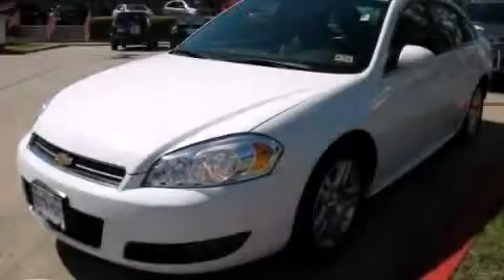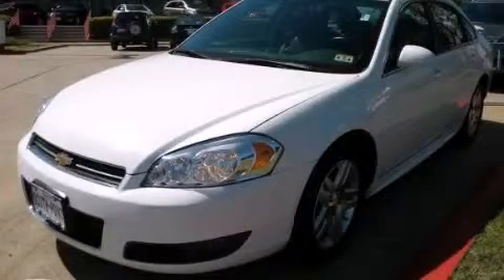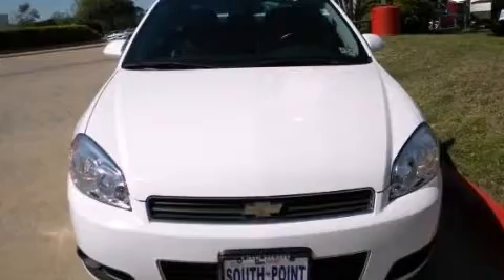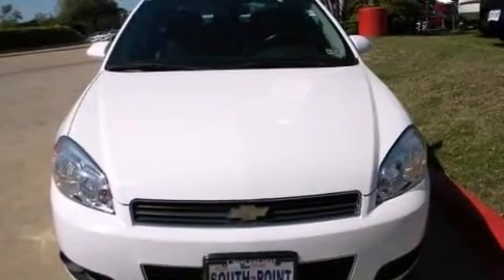2011 Chevrolet Impala Austin TX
We've been honored to serve the Austin TX area , we promise that your experience at our dealership will exceed your expectations ! Year : 2011 Make : Chevrolet Model : Impala Engine : 3.5L V6 SFI (E85) includes (E85) FlexFuel ethanol) capability, Trans . : Automatic Exterior : - Miles : 43,111 Interior : - South Point Kia 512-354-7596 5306 South I H 35 Austin , TX 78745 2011 Chevrolet Impala Austin TX